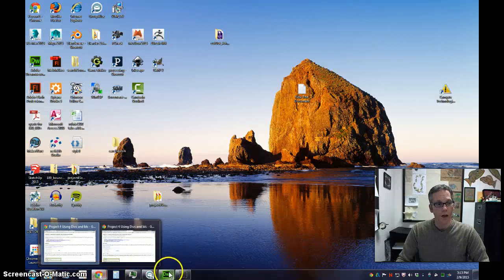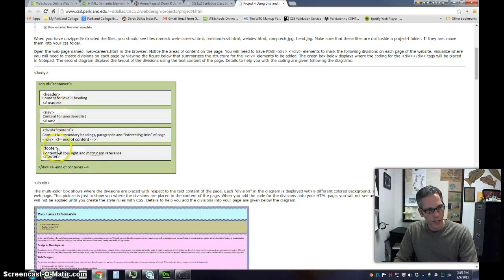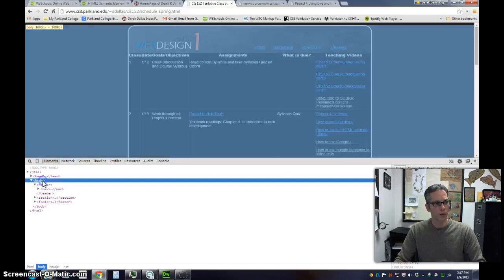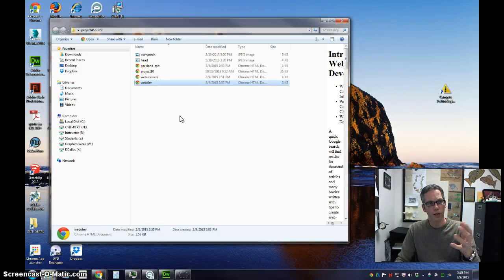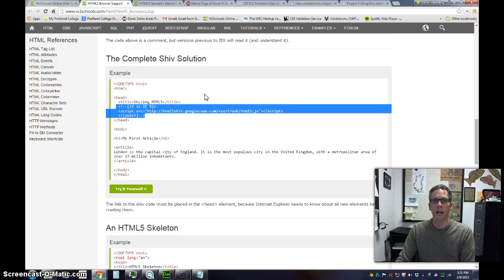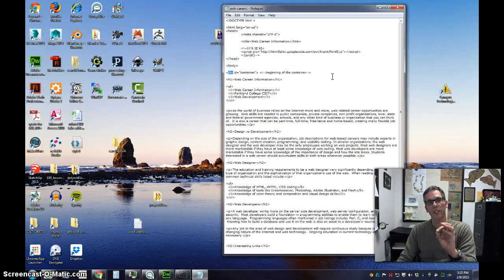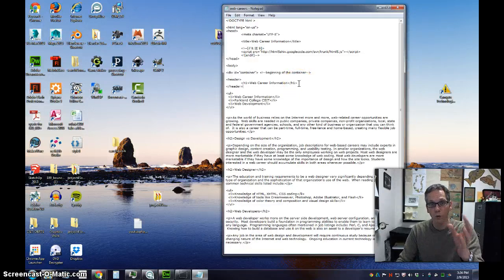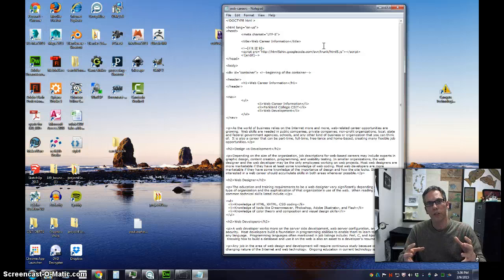CIS152 project4 part1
Over view of project 4 for CIS152 webdesign 1